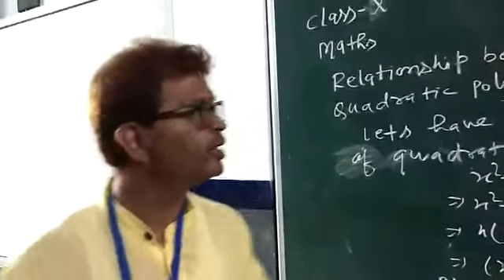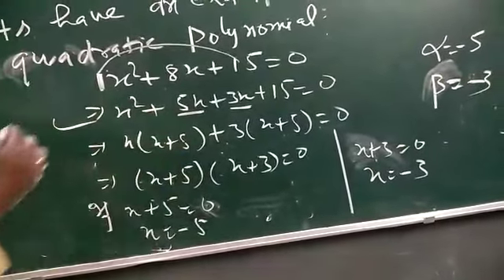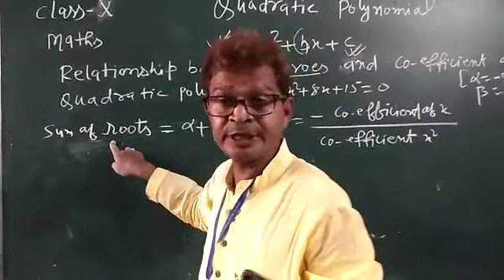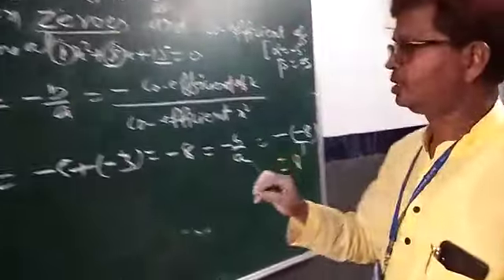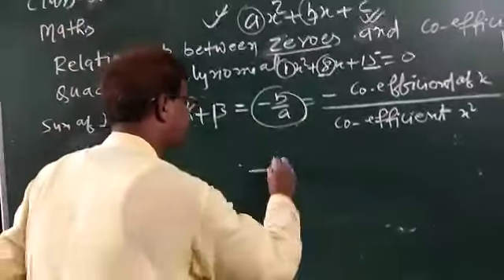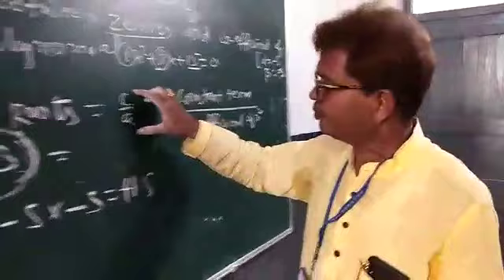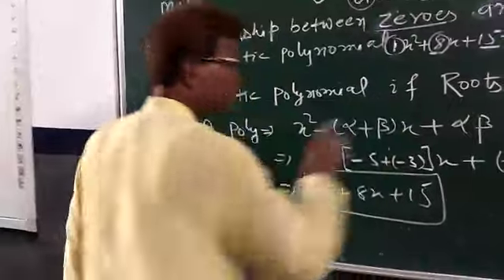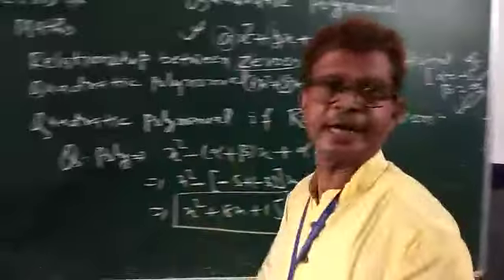Class : X Subject Maths